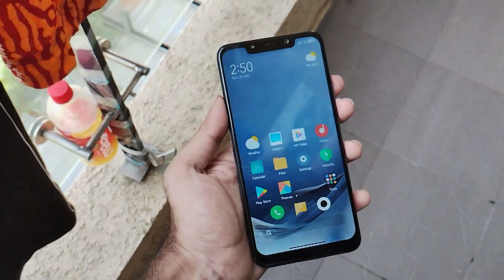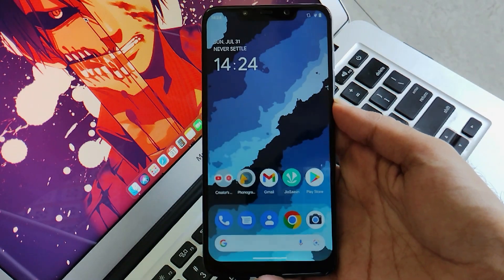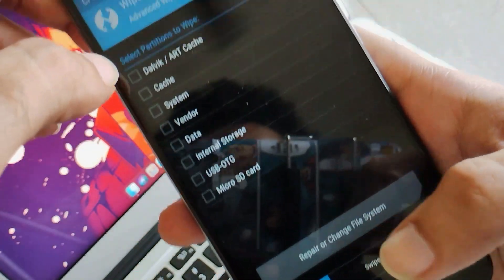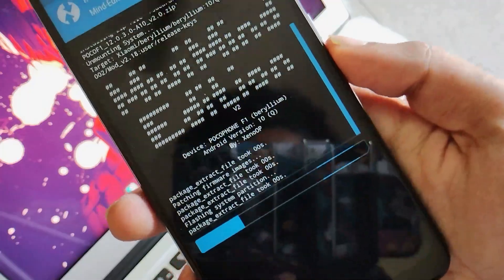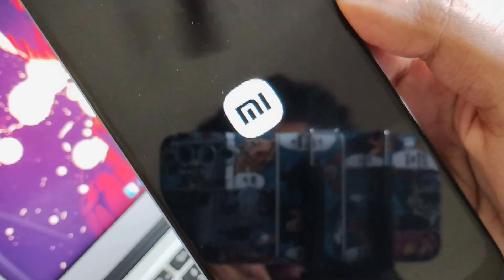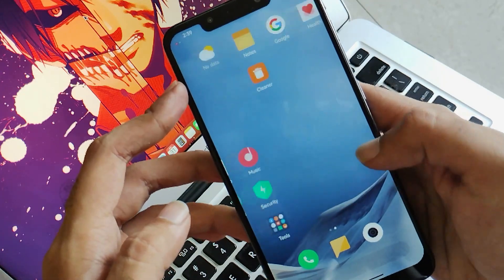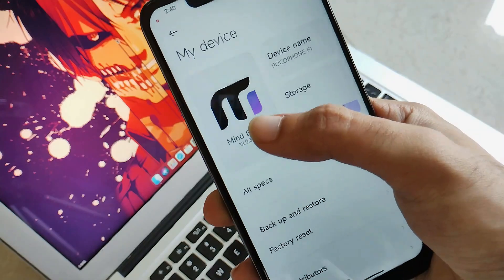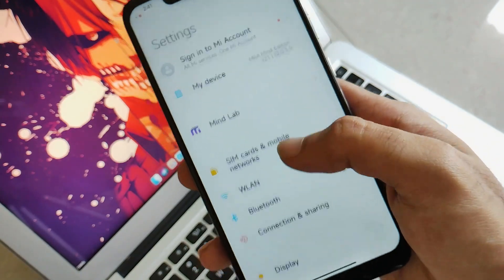MiUI Mind Edition | ft. Poco F1 | Full Installation Guide | Stable MiUI 12 port | TechitEazy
Hello guys, today we are going to see the installation steps of one of the most stable and flashed MiUI 12 port/ mod called as the Mind Edition based on Android 10. Follow the complete video for walkthrough and complete steps of installation.